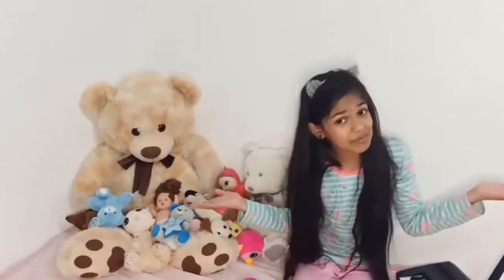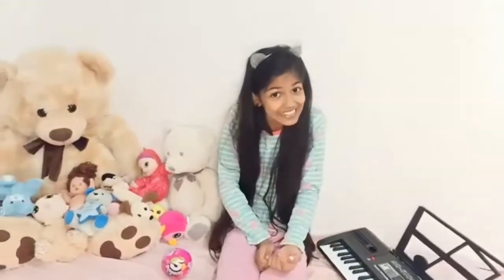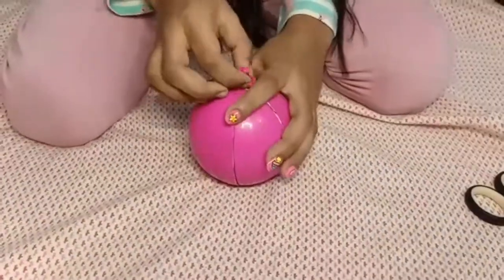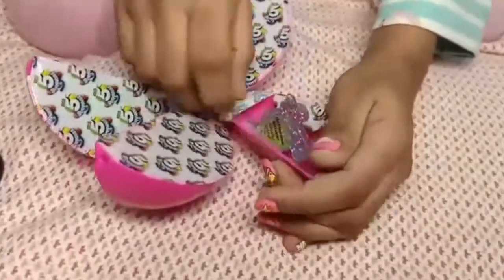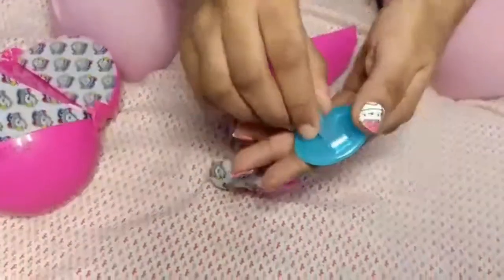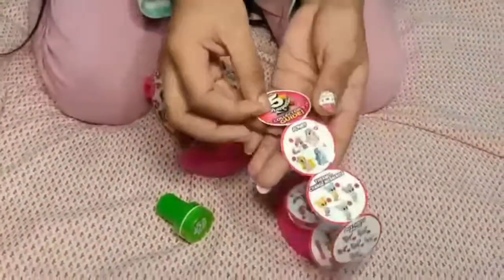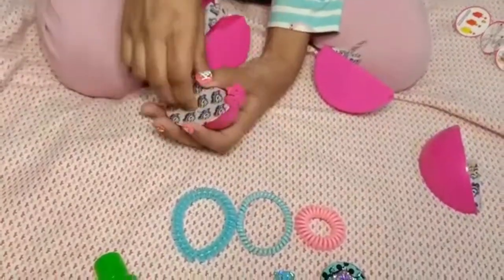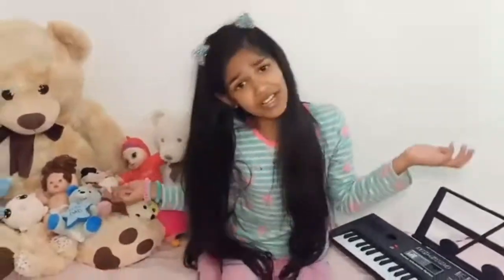Zuru's 5 surprise ball unboxing||5 surprises||toys||blind bag review||daughters day gifts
5surprise zuru pink ball#fun#